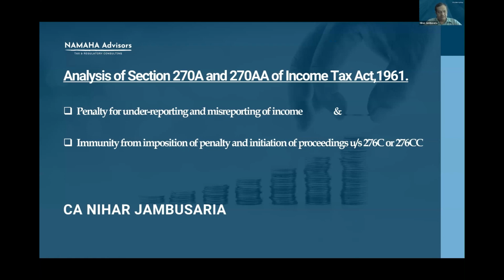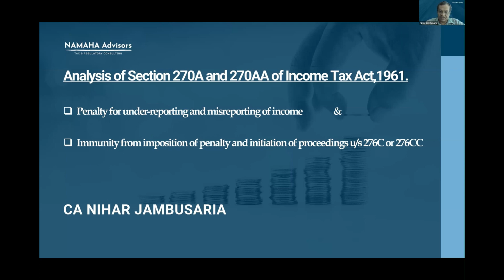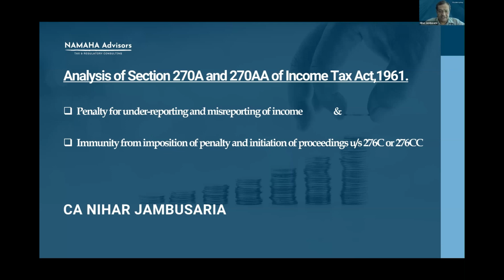Understanding Penalty Provisions | Section 270A & 270AA Analysis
Delve into the foundational aspects of penalty provisions under the Income Tax Act, 1961, as CA Nihar Jambusaria explores the reasons behind the introduction of sections 270A and 270AA, setting the stage for a comprehensive analysis.